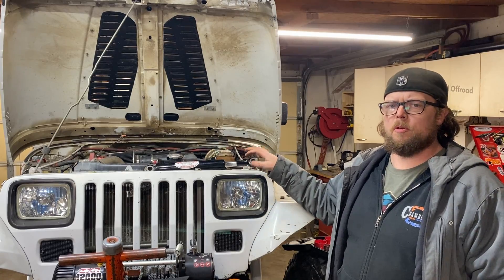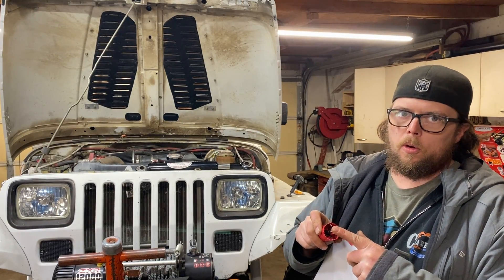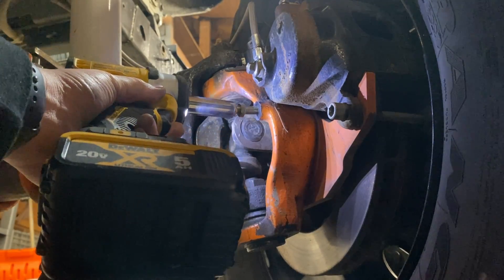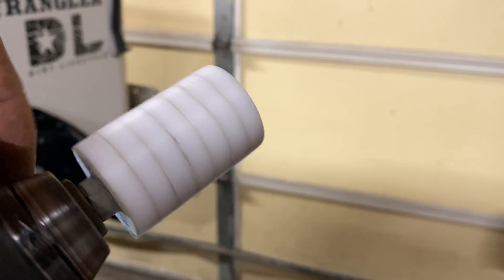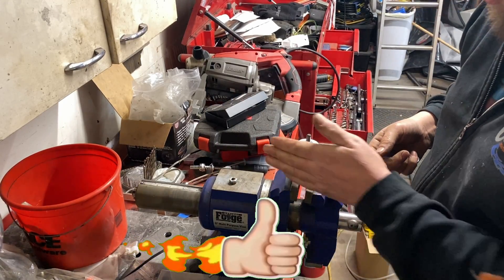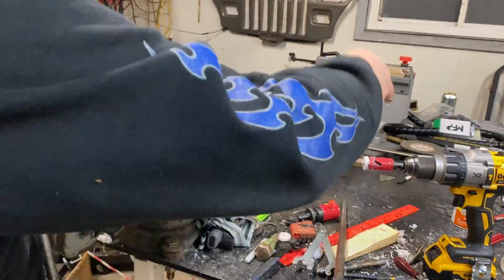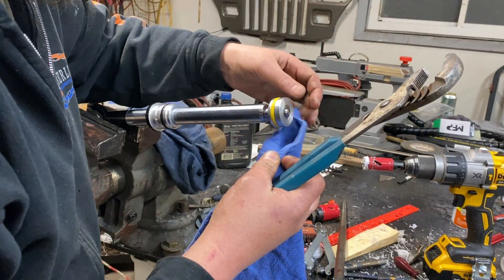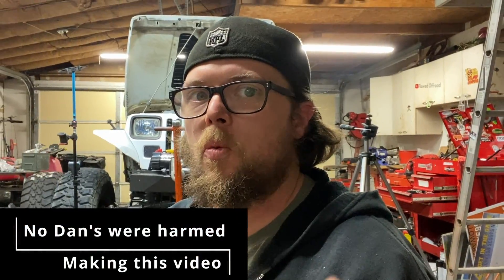Hydro Assist - Limit Your Hydraulic Cylinder Easy and Free! (almost)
Internally limit the stroke of your hydro assist steering cylinder with a cutting board! You heard that right. Your wife might get mad when you take it, but she will get over it! I'm working on Hydro assist for the YJ with a 8" cylinder from Surplus Center, and I need to limit the stroke of the ram. This will work on any hydraulic cylinder! Thanks for watchin
➡Deburring tool I used
➡Affordable Hole Saw Kit

🔥Partner Discounts🔥  Use my code: Flawedoffroad
To save 10% at the following companies!
Great coffee that donates to Trail preservation!
0:00 Opening
0:13 Spacer Selection & What you need to do
1:55 Measure for how much to limit your ram
2:44 Making the spacers
6:24 Disassemble Ram
9:59 Adding Ram Spacers & Re-Assembly
10:47 Conclusion